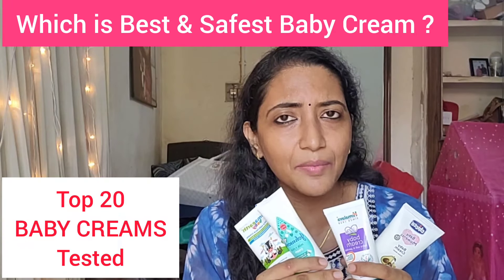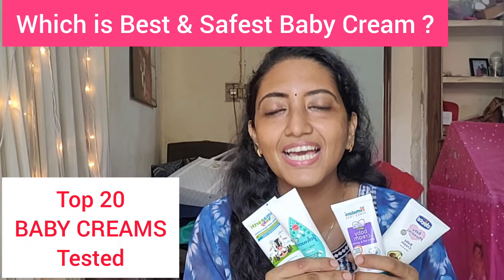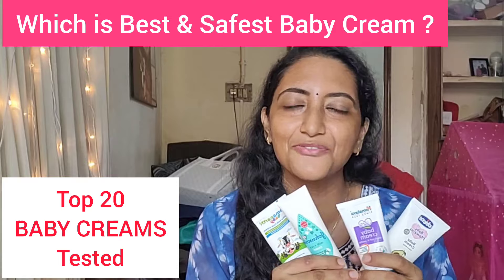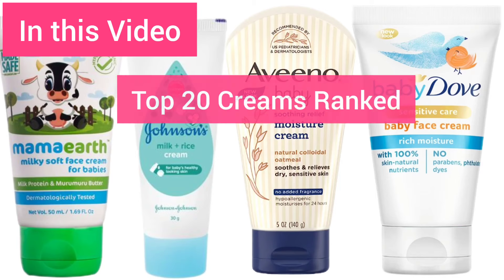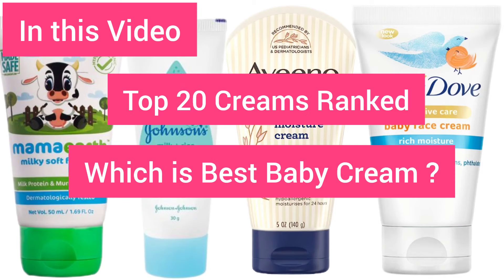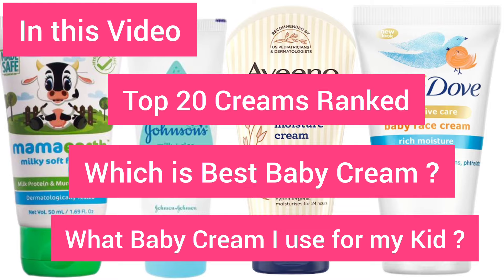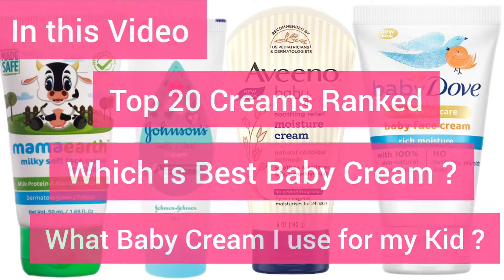Best BABY CREAM | Top 20 Baby Creams Ranked from Worst to Best | Which is Best Baby Cream ?